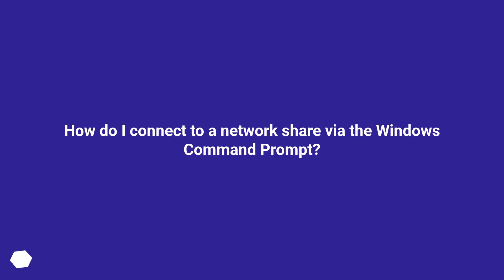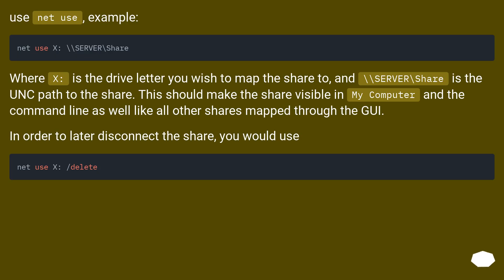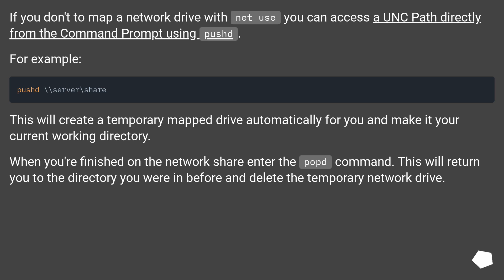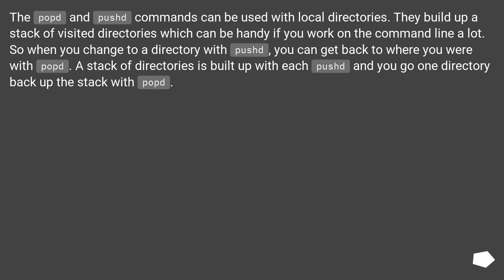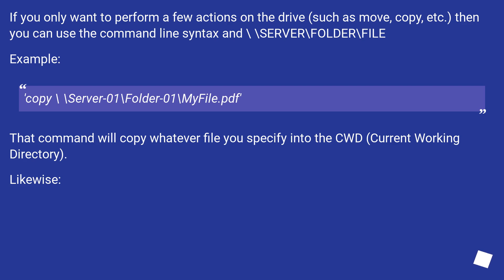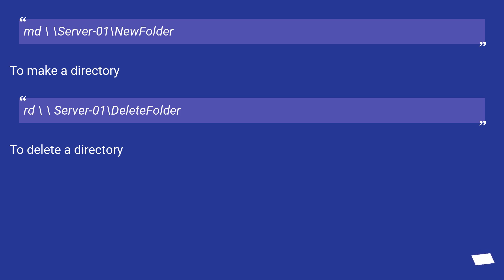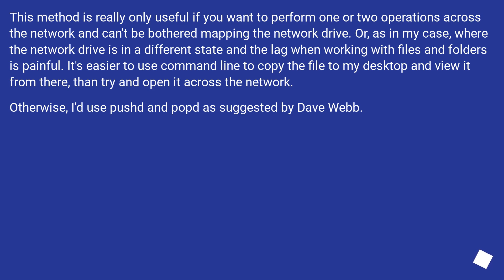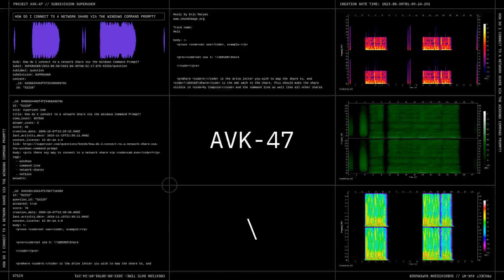How do I connect to a network share via the Windows Command Prompt?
Chapters
00:00 Question
00:19 Accepted answer (Score 70)
00:50 Answer 2 (Score 44)
01:52 Answer 3 (Score 2)
03:22 Thank you